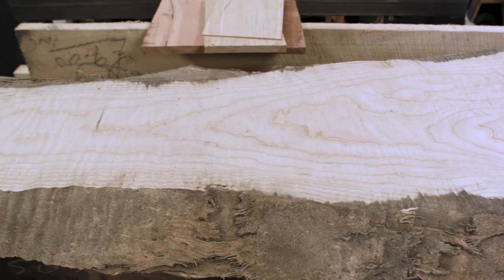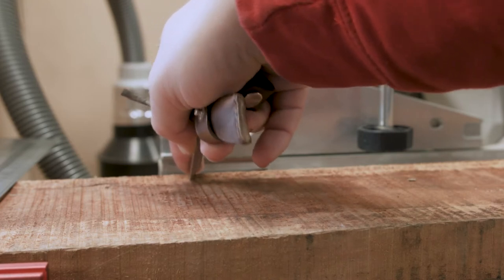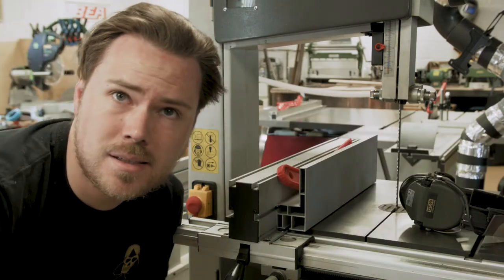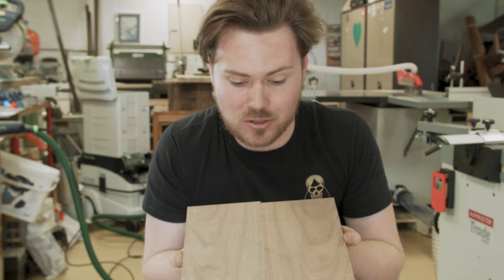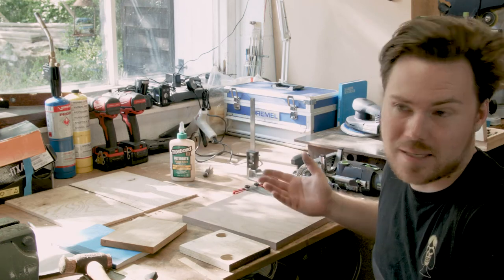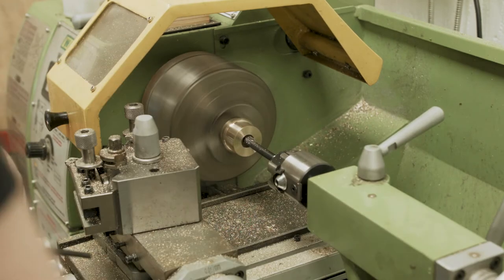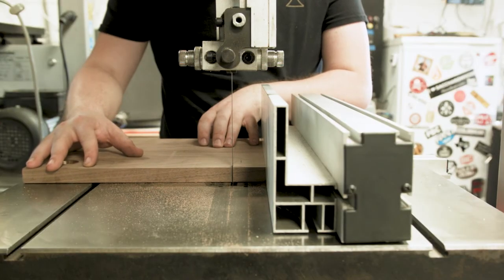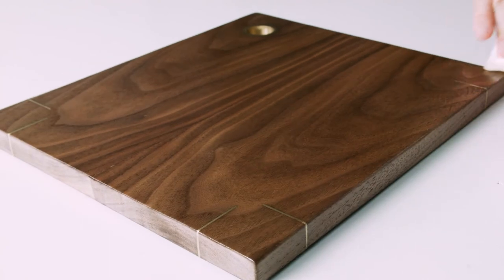Make a Walnut and Brass Cheeseboard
Here's how to make a walnut and brass cheeseboard. You can also use the as a serving platter, bread board or for anything else food related. The finish is Osmo TopOil which is food safe. This one day build didn't go as smoothly as I hoped but I learnt a lot! I hope you give it a go too!